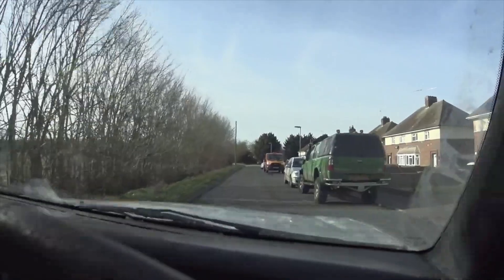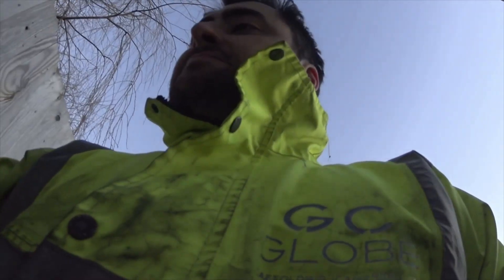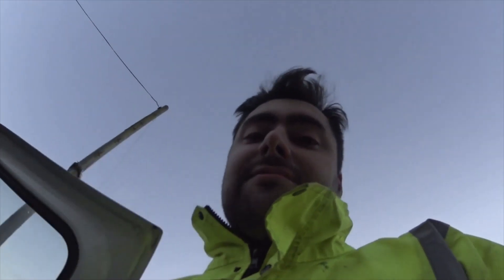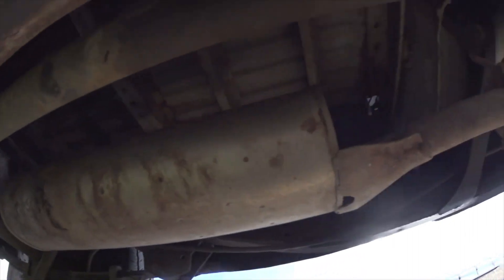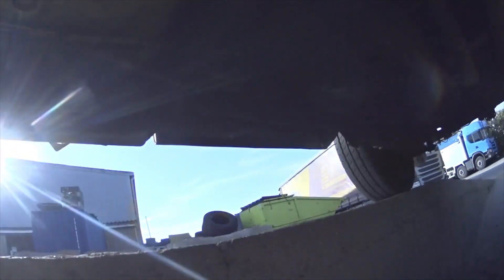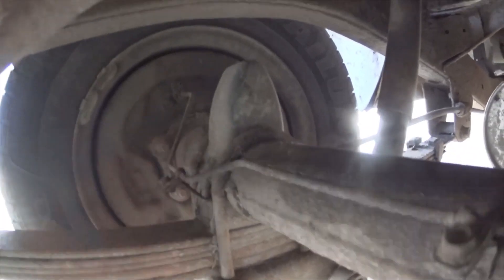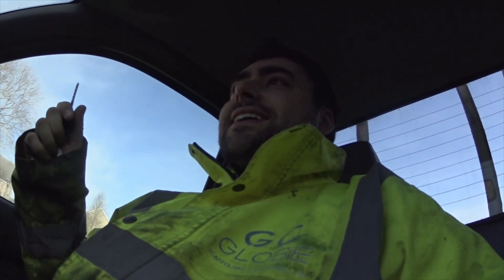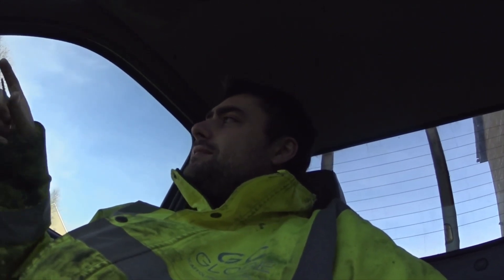Vlog #48 - come have a look underneath